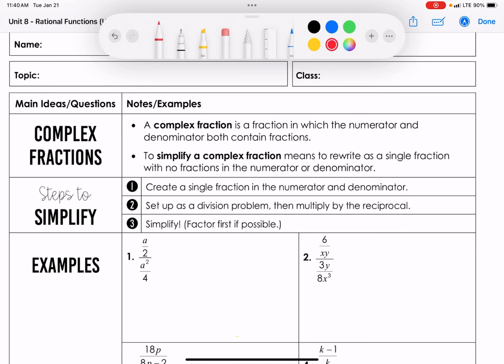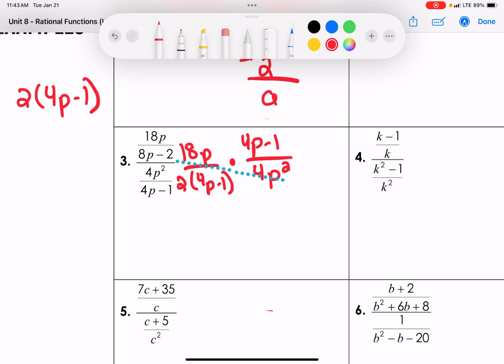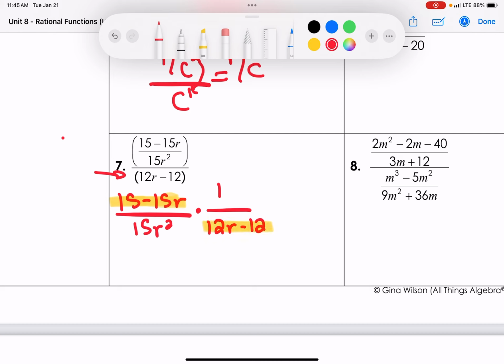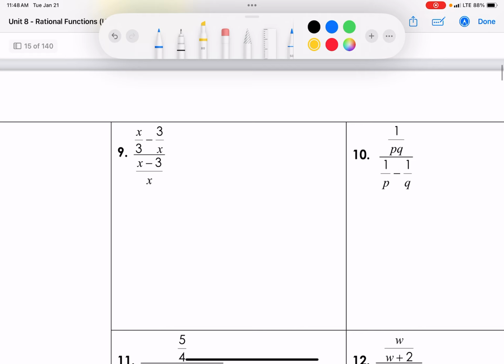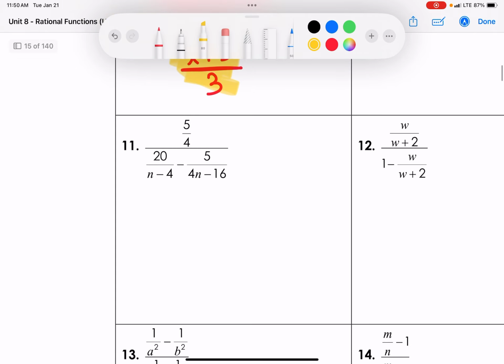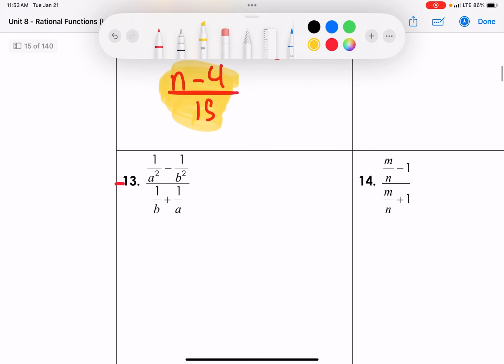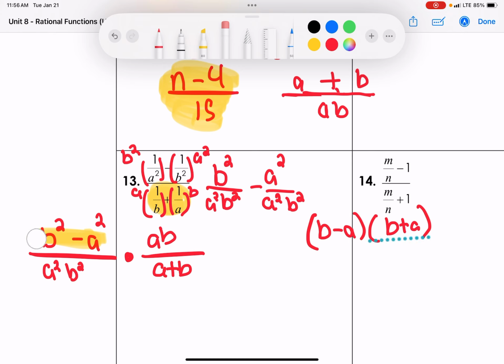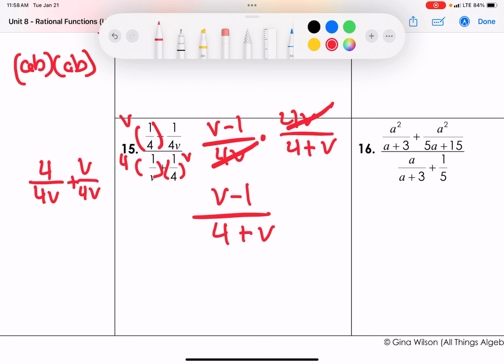MCA Period 1-5 Complex Fractions